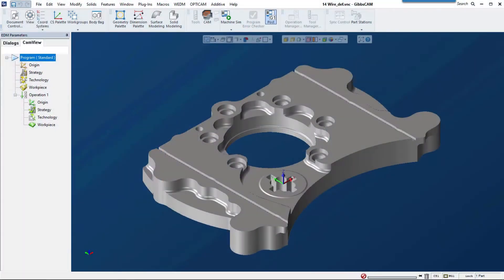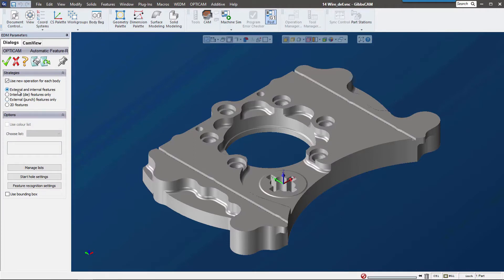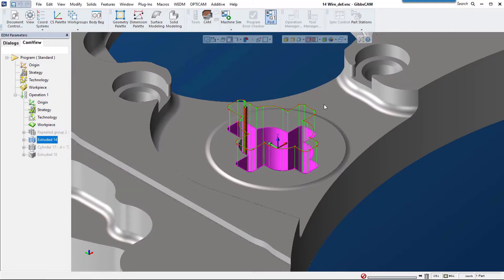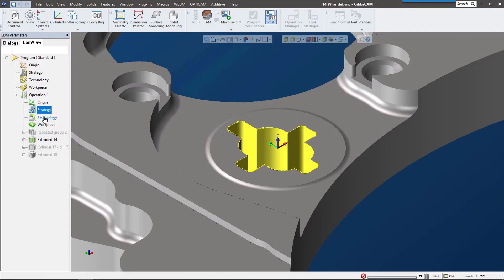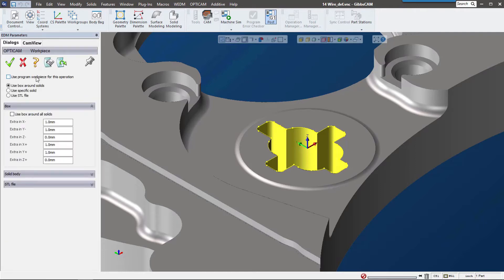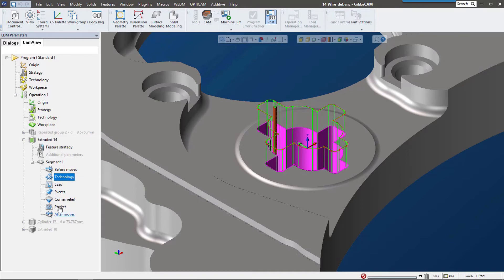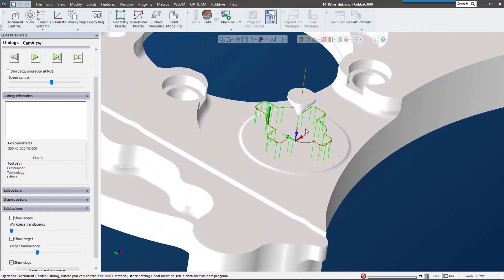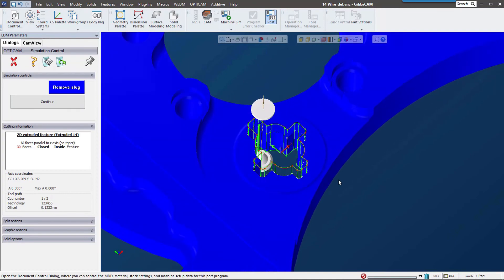Wire EDM in GibbsCAM 14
GibbsCAM 14 introduces a brand-new Wire EDM option. This new add-on option is a proven, comprehensive solution for all major wire EDM machines. With a straight-forward, easy-to-use interface, it helps you simplify programming the wire EDMs in your shop.